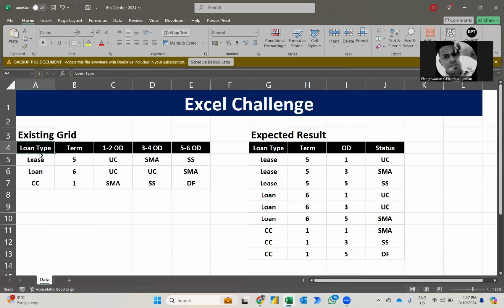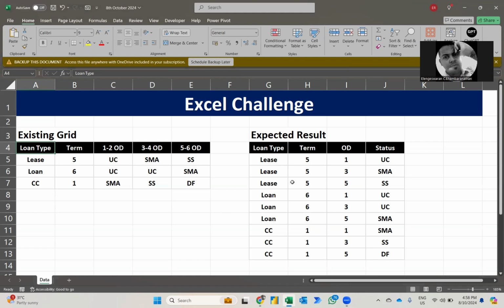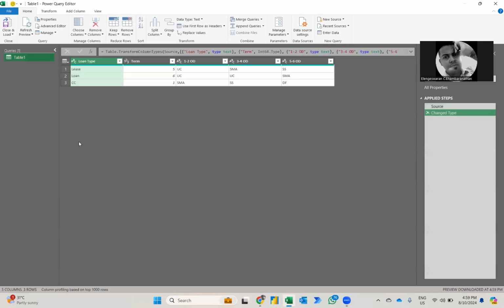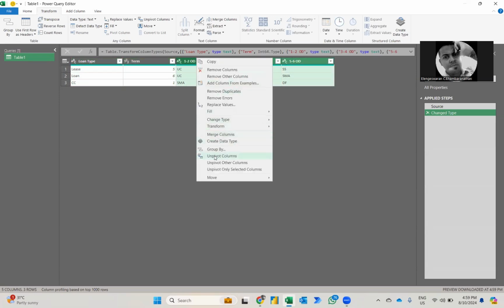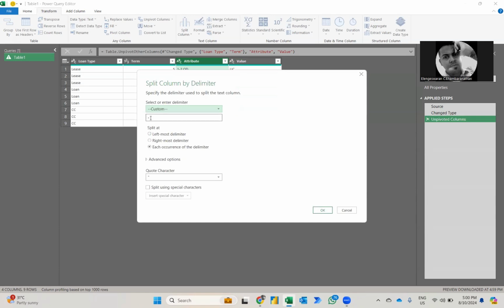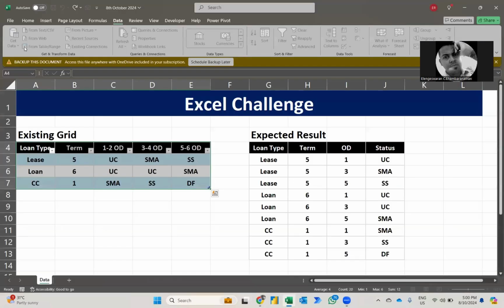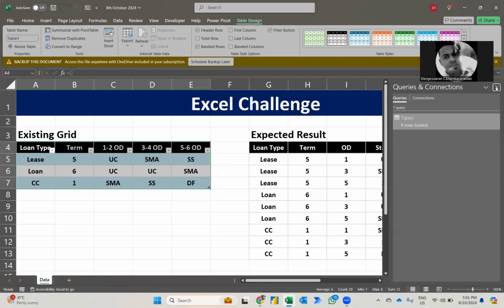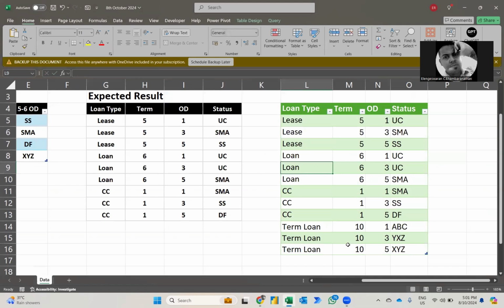Transforming Data using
In this video, I explained on how we can transform our original data into a desired output using Unpivot Columns and Split columns in PowerQuery.

Kindly refer this 4 minutes video.

Should you have any question, feel free to drop your questions in the comment section.